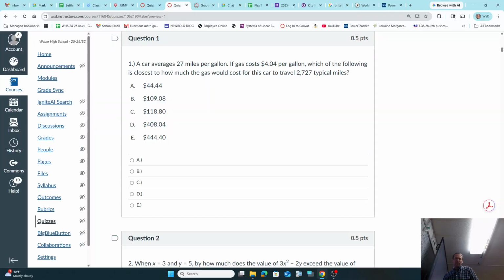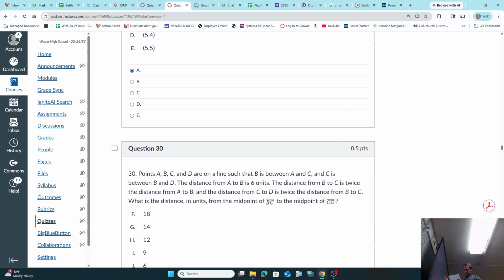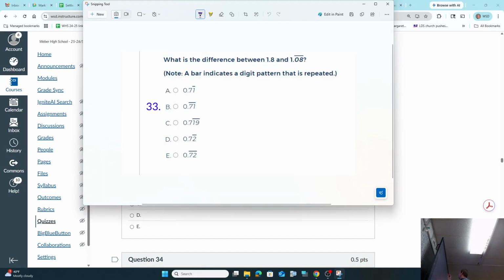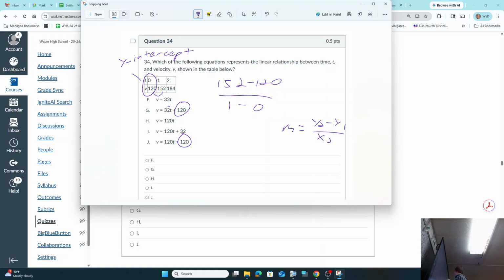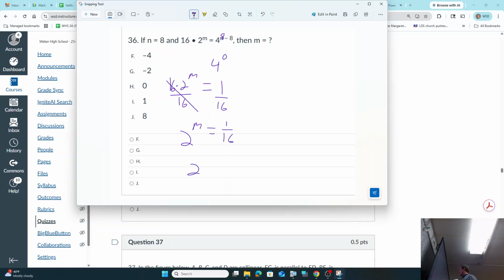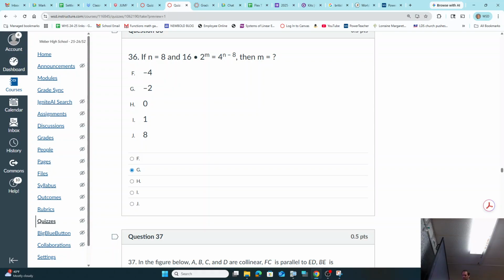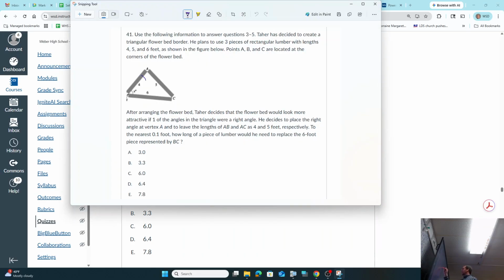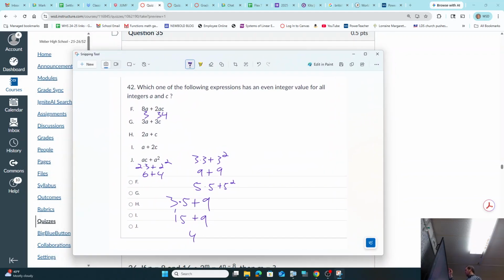ACT Practice Test Homework / Classwork... Video 1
I race through the first 30 problems we already did in class and then do 10 or more ACT problems. Nice !!!